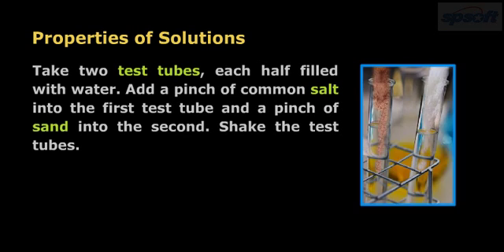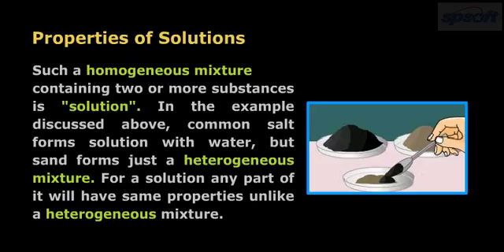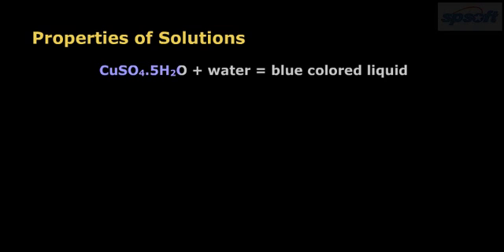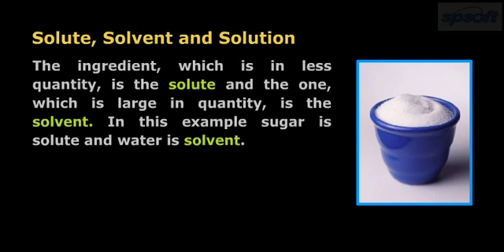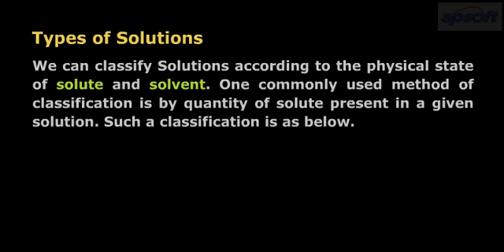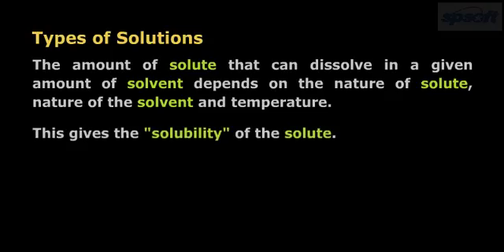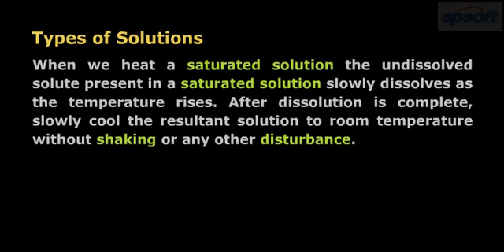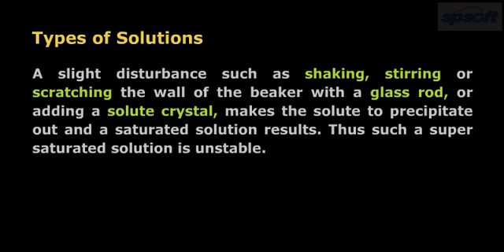Properties of Solutions